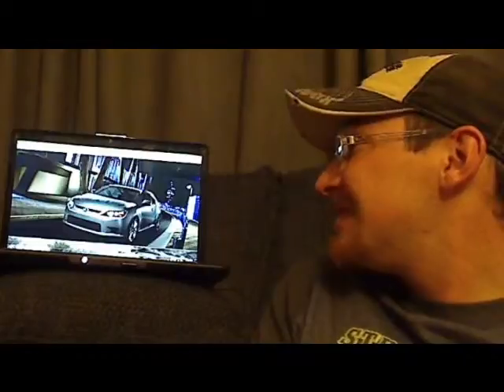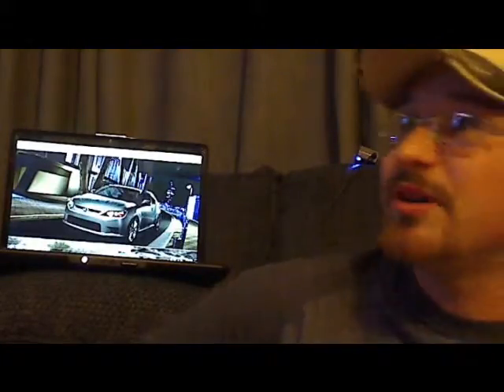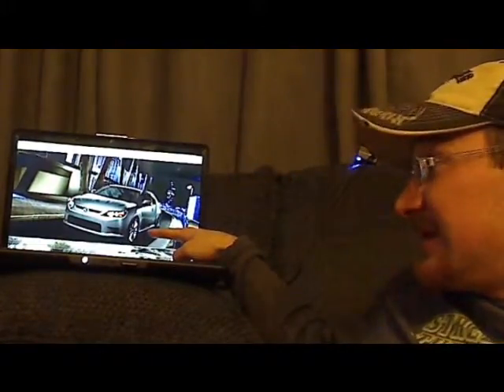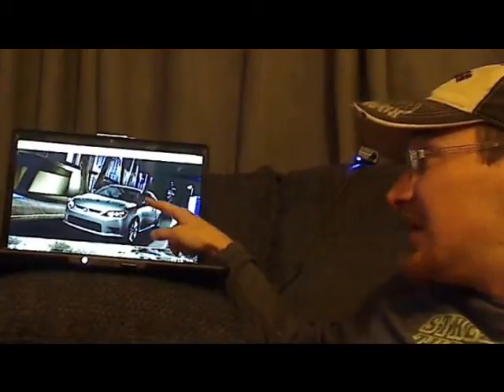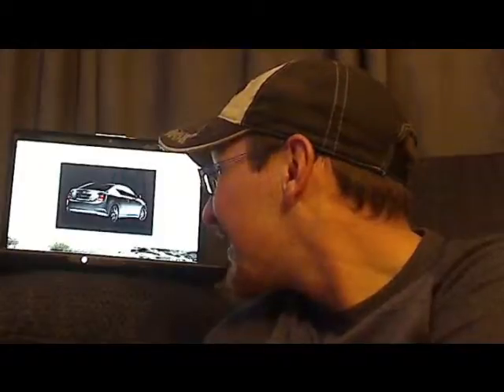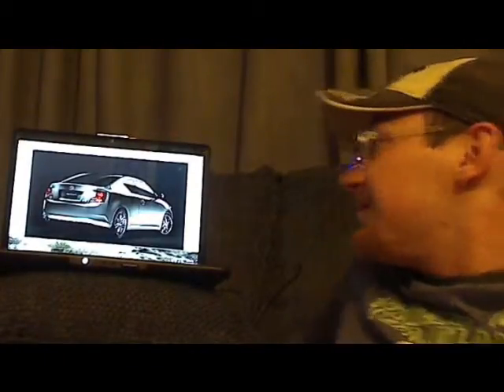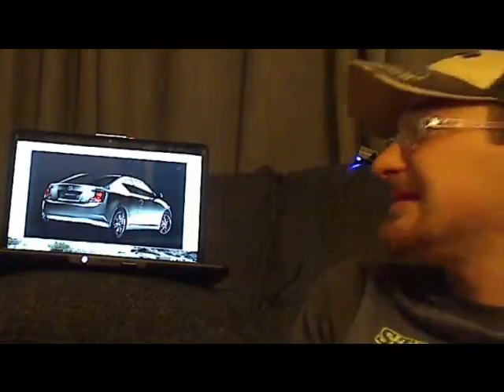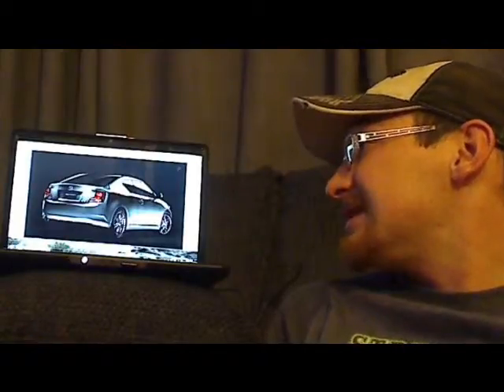2011ScionTC.wmv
Overview of the new Scion tc sports coupe, and its relation to the 1986 Corolla GTS.